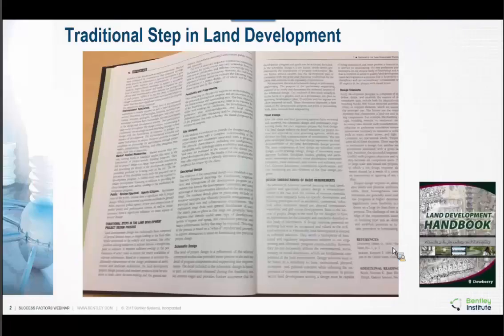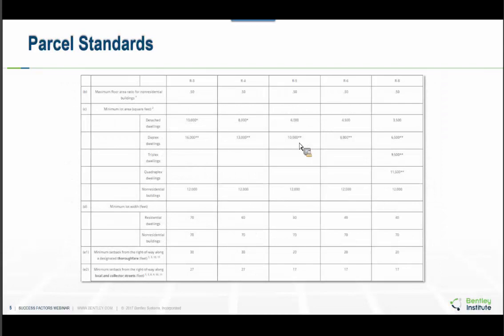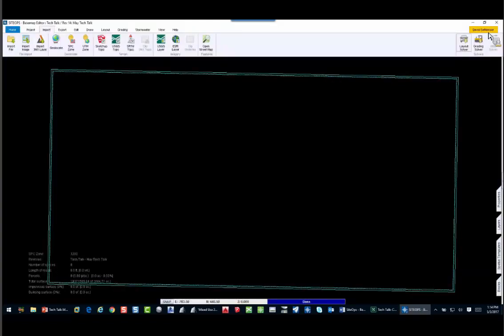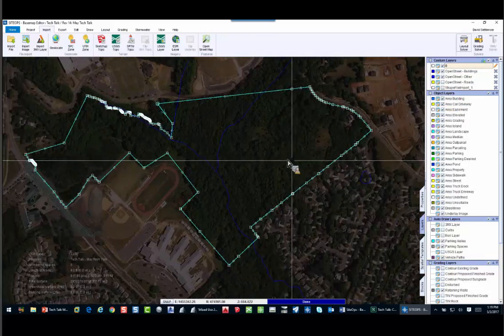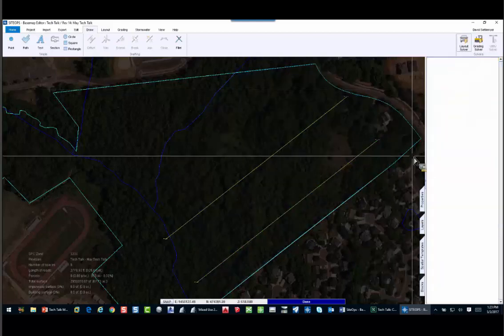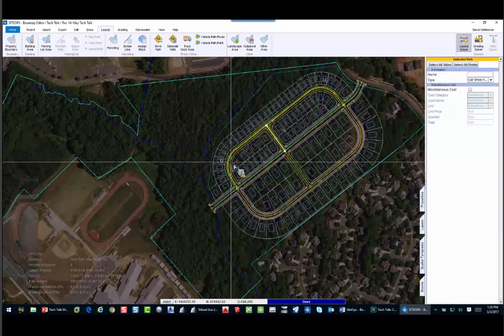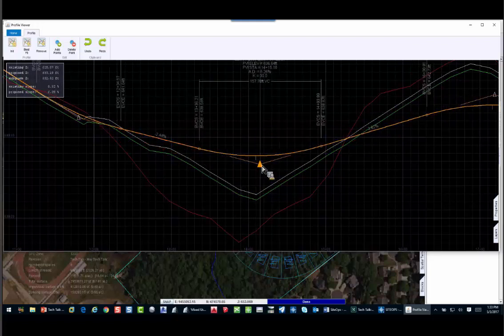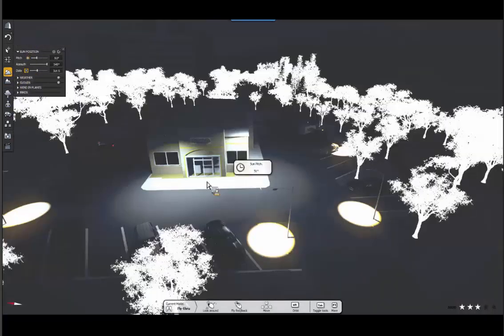Can You Design a 500-lot Subdivision in an Hour?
Check out this Tech Talk to learn how you can use SITEOPS parametric design tools to create simple, through to complex residential planning projects in hours not days. Discover how to use parceling tools to create more detailed designs in the conceptual phase of projects.

In this video, you will learn how:
-  Each revision can be graded millions of times in minutes
-  Construction documents can be created by importing completed
   designs into your CAD software
-  To deliver multiple designs based on best cost of construction